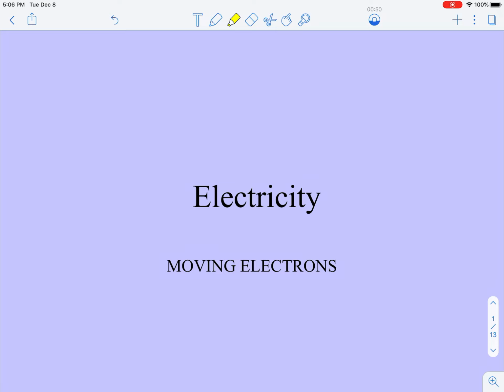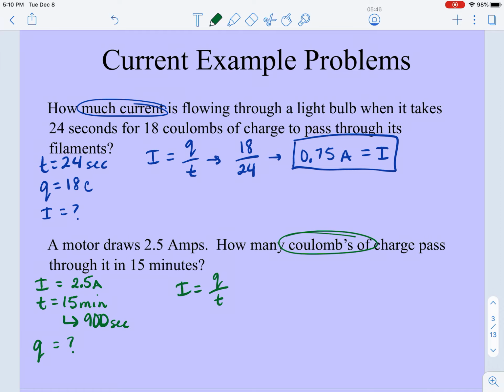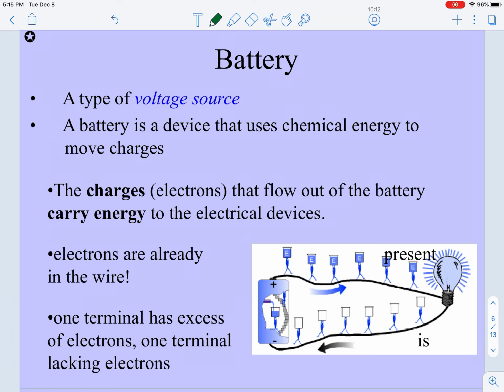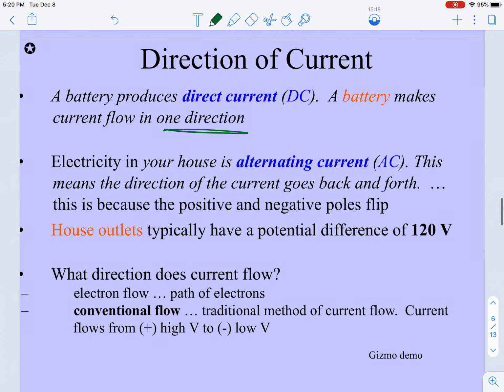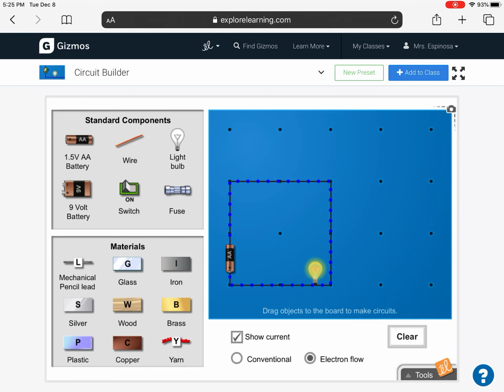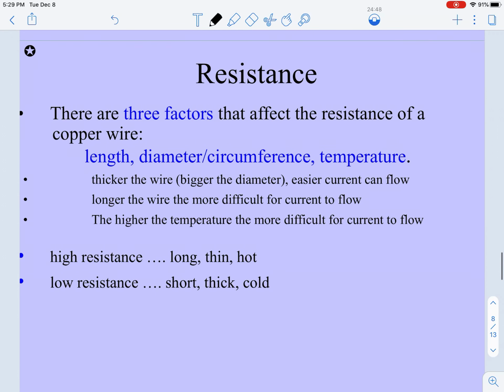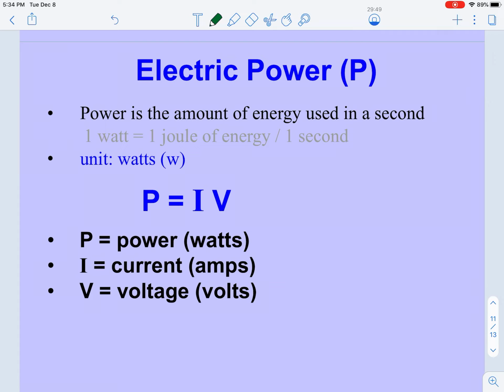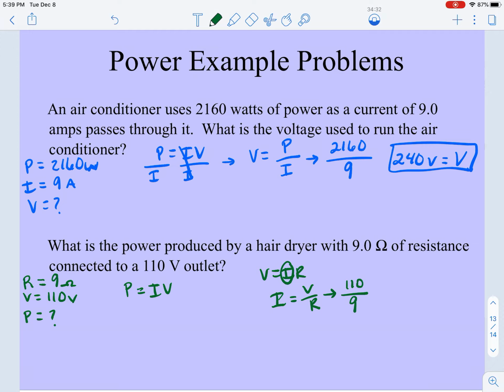PAP tutorial - Electricity (Ohm’s Law & Power)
This video discusses Electricity basics such as current, voltage, resistance, and electric power.  Electrons flow to create electricity based on potential difference.  The variables can be calculated using Ohm’s Law.
Correction charges move from HIGH potential energy to LOW potential energy This is stated incorrectly around the 7 min mark. This is stated correctly later in the video (around the 20 min mark) and in other video lessons.